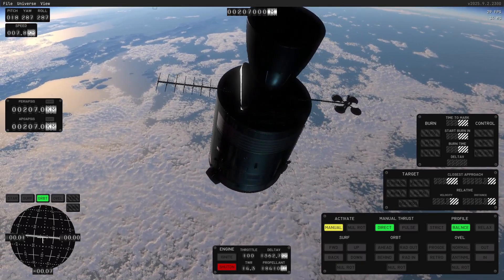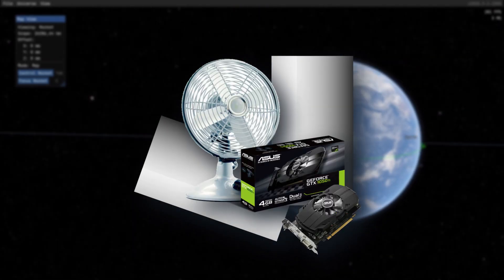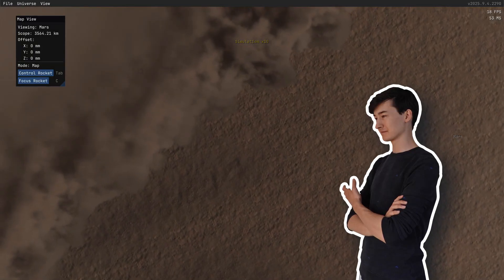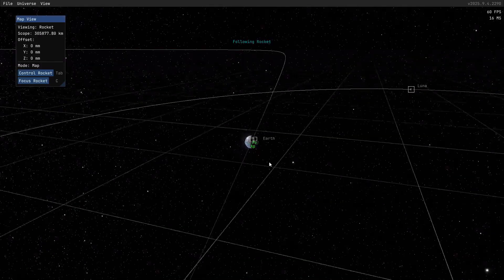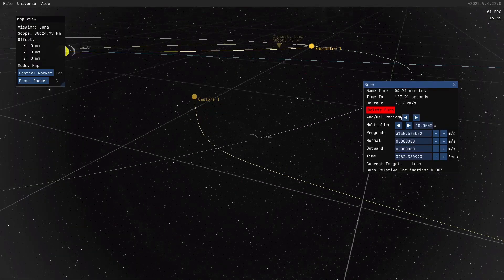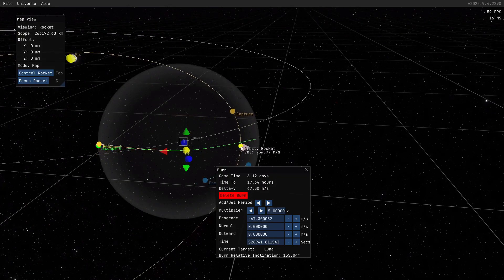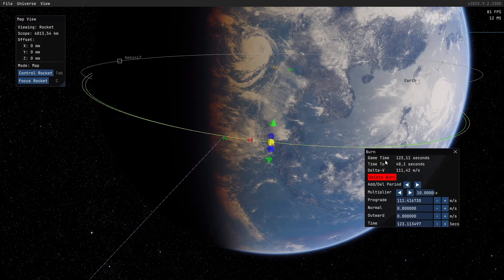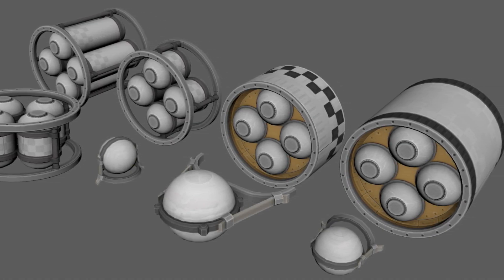I Played Kitten Space Agency On A Low Specs PC - Did It Work?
I was given access to the Pre-Alpha of Kitten Space Agency (KSA). Unfortunately, my setup was initially unable to run the game, but fortunately, a recent update has enabled me to play it. And I have some thoughts.

💬 Curious Community Discord! 💬

💿 Computer Specifications💿
GPU: GTX 1050 Ti
CPU: AMD Ryzen 5 1400 Quad-Core
RAM: 16 GB
64-bit system

🎵 Music 🎵
Jahzzar - Missing You (Album: Kuddel Muddel)
@Askerad- Vab Vibes